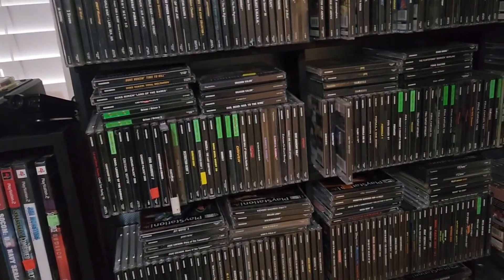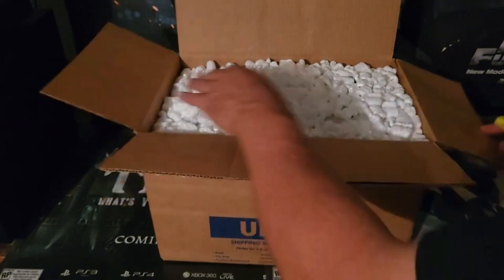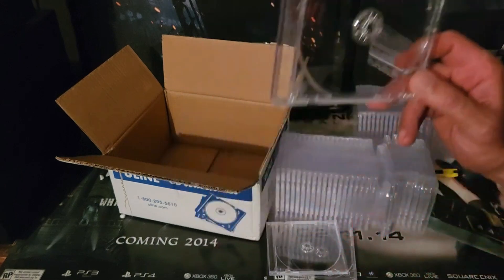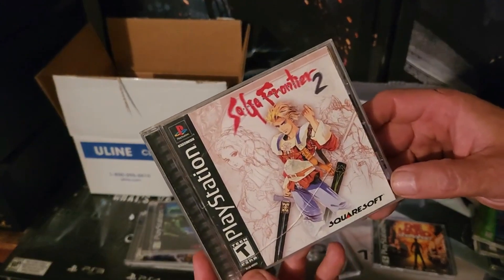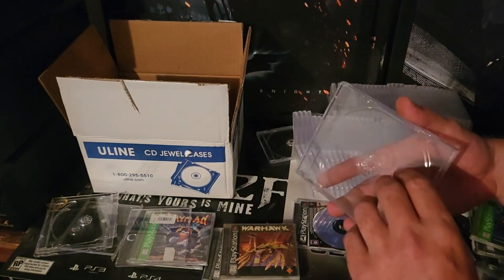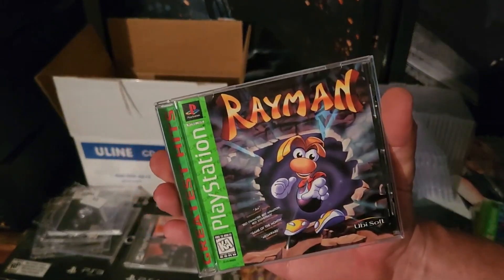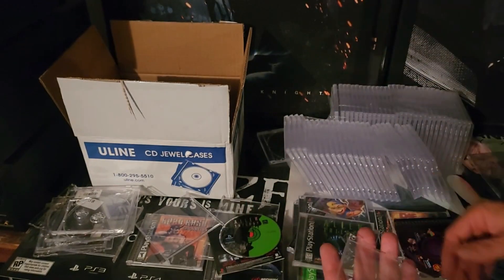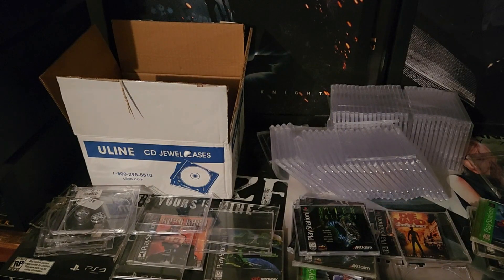Ps1 Game Jewel Case Replacing featuring Mr. Tight White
Are you a serious video game collector? Do like having a collection of games that look minty Mack on the shelf? In this video I tell you where, how, and what to buy to replace those cracked and scratched up sticker having cases. Don't be embarrassed by your collection any more.